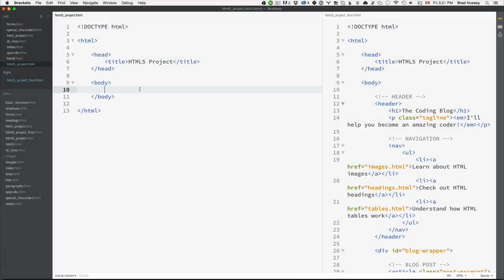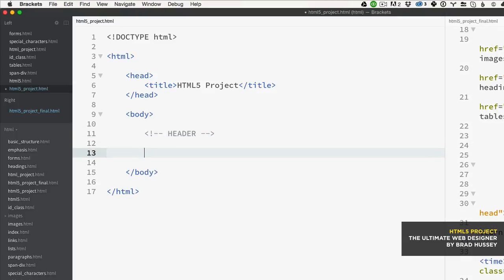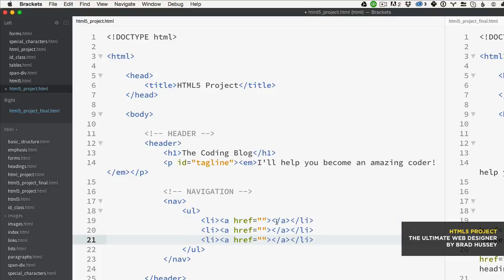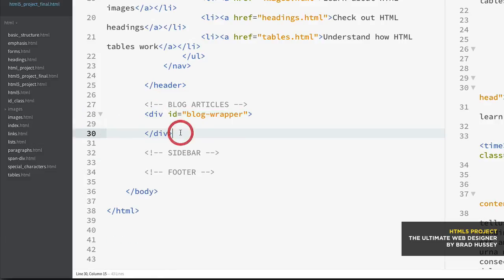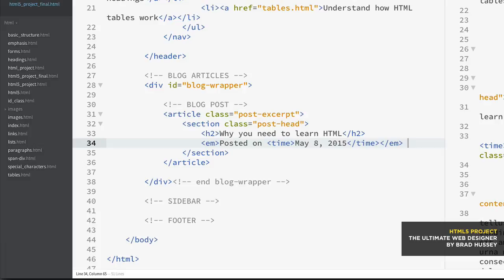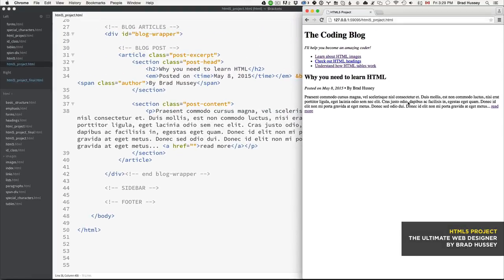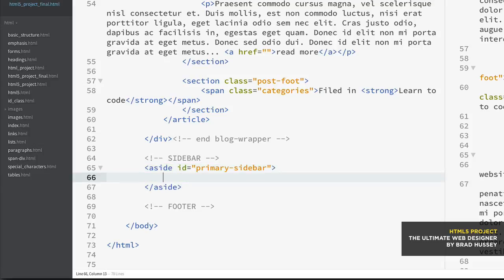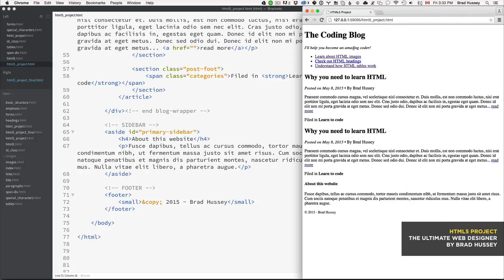005 HTML5 Project Build a Basic HTML5 Web Page Tutorial